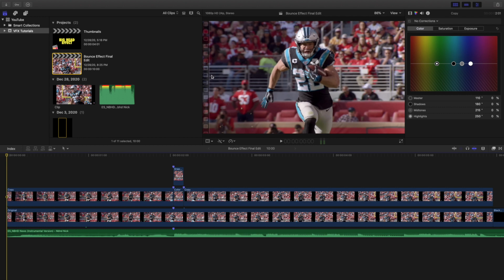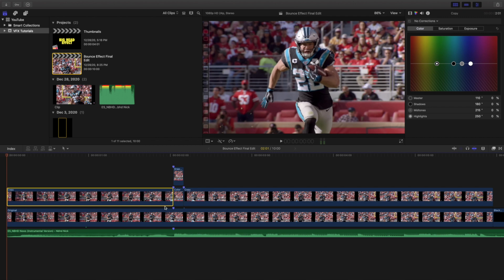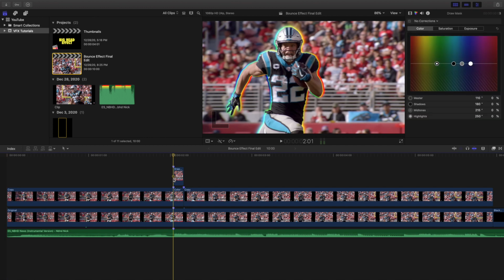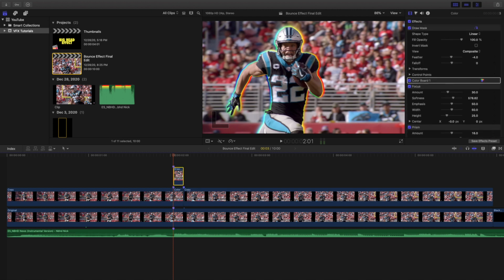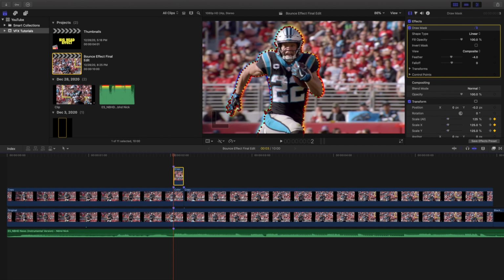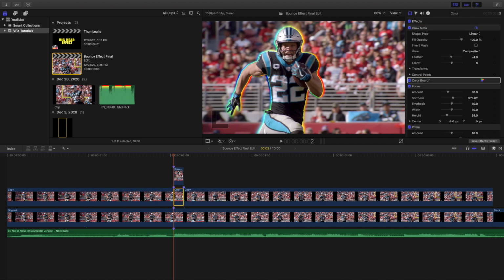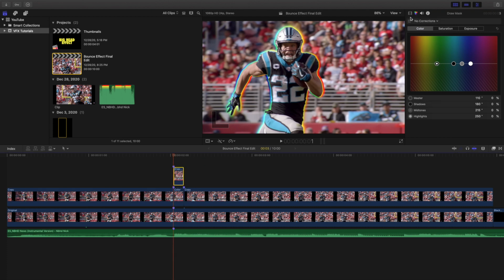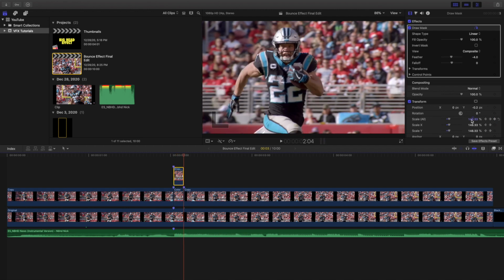Final Cut Pro X Bounce Effect Tutorial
In this tutorial, I will break down how to create a Bounce Effect in Final Cut Pro X.